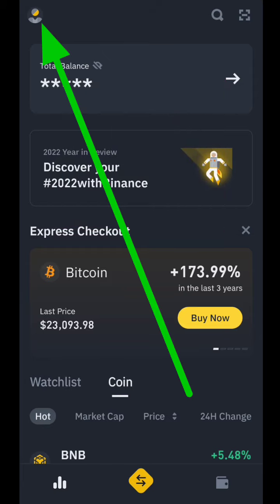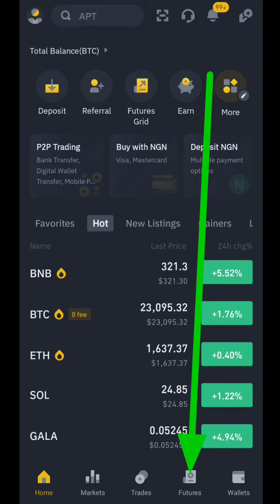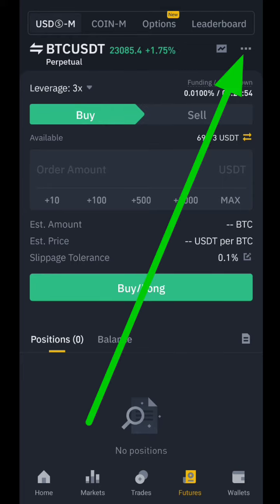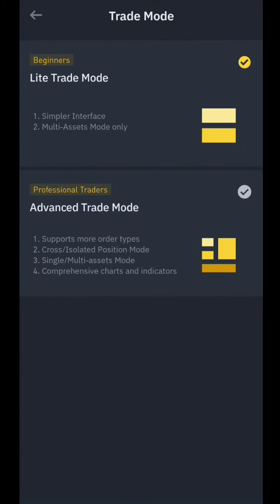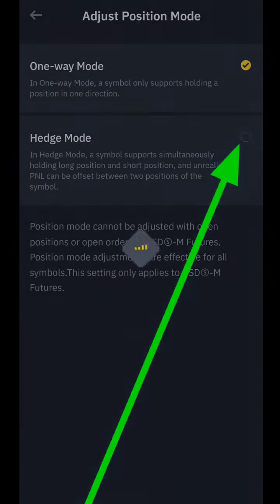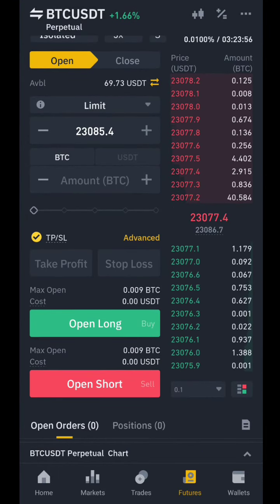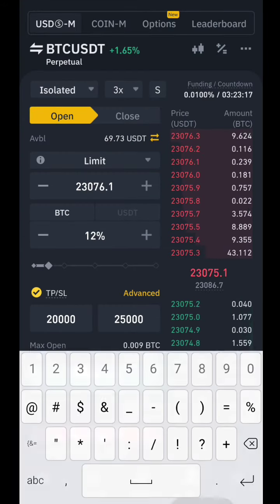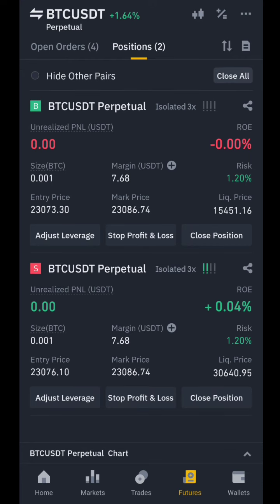how to switch from Binance lite to Binance Pro for beginners | see trade setup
Thank You for stopping here❤️

You could have stopped anywhere, but you stopped here. Thank You So Much.
And now We're here to Serve You ❤️‍🔥

Open your free trading account ⬇️
Pionex

SHORT VIDEO GUIDES ON GETTING STARTED

BINANCE ⬇️
a) How To Use Futures Trade Signals On Binance  (For LONG/BUY signal)

b) How To Use Futures Trade Signals On Binance  (For SHORT/SELL signal)

c) How To Set Up TAKE PROFIT targets 1, 2, 3 and 4 in a crypto Futures trade

BYBIT ⬇️
a) Introduction To BYBIT Exchange

b) How To Use Futures Trade Signals On BYBIT (For LONG/BUY signal)

c) How To Use Futures Trade Signals On BYBIT (For SHORT/SELL signal)

 3. Simplest Trading Strategy

How To share your capital across the entry zone -
Dollar Cost Average (DCA)